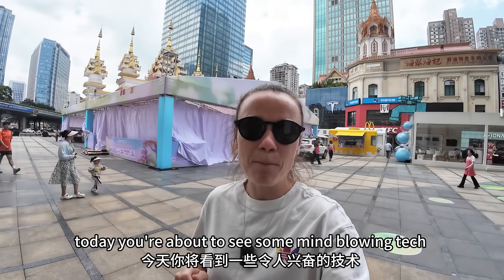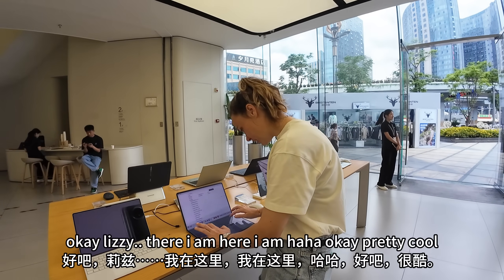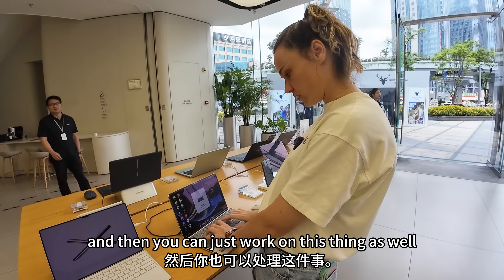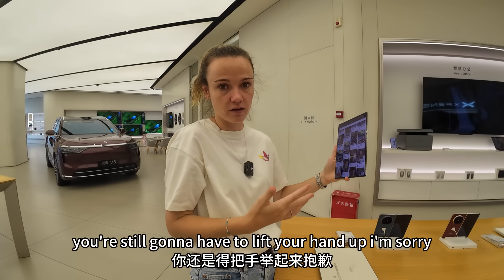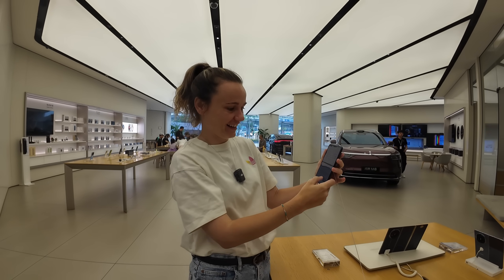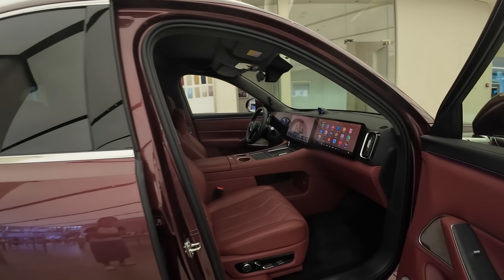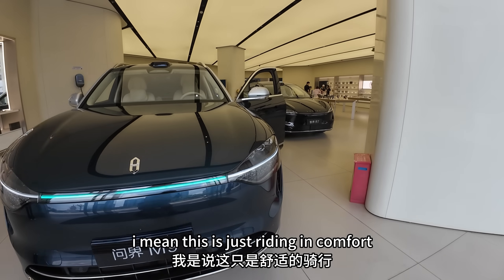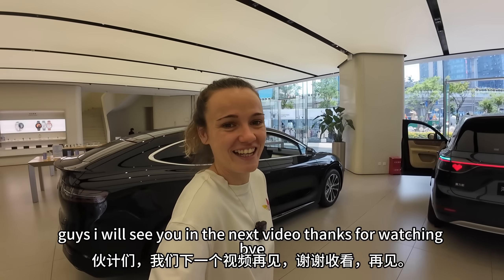What China's Doing With Tech Will Shock You!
I visited Huawei in China and saw tech that completely blew me away—from futuristic laptops to smart car systems. This video shows why China’s technology is advancing faster than people think. Forget what you’ve heard—this is the real innovation happening in China right now. You have to see it.

Are apple products failling behind?

What do you think about this technology?